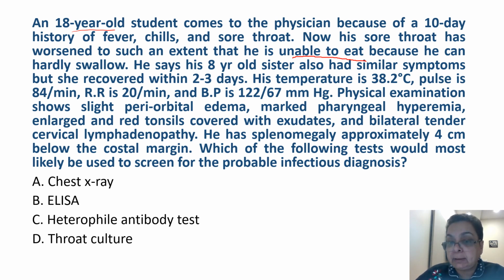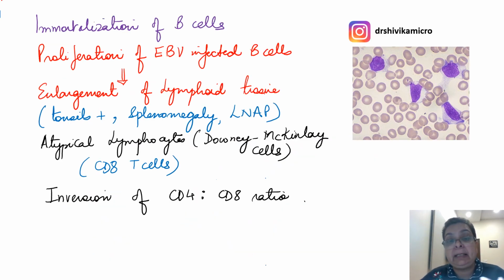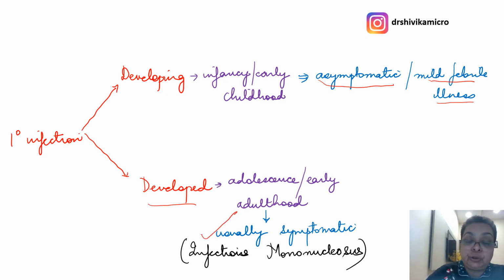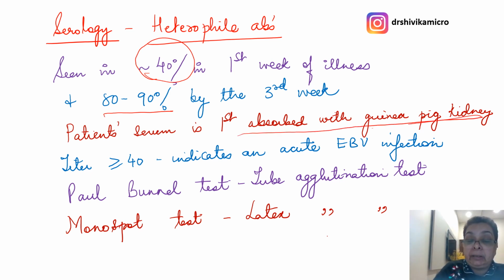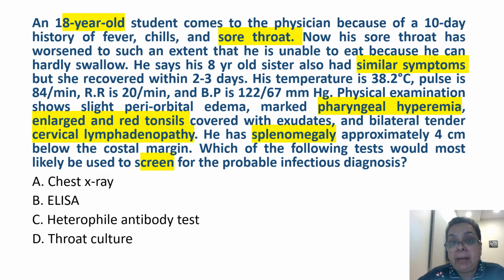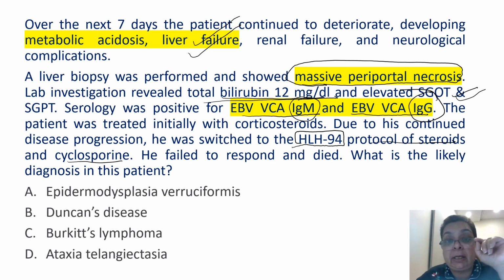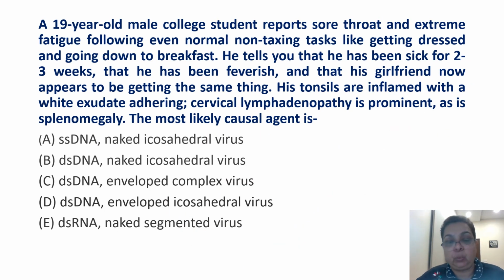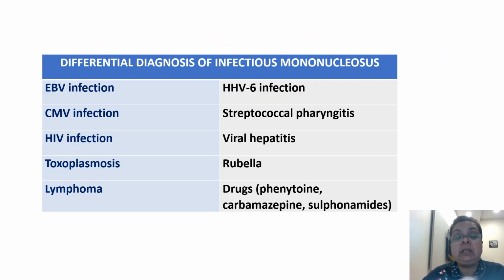Clinical Case Discussion on Infectious Diseases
Discussion on how to approach four case based MCQs on infectious diseases.

By Dr Shivika J. Sethi, MD Microbiology (National level Microbiology Faculty in India).